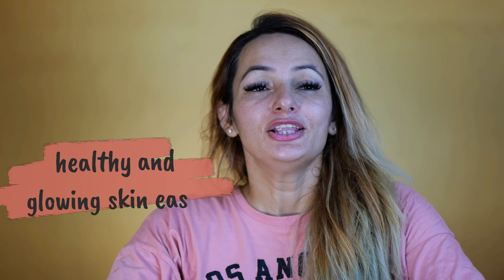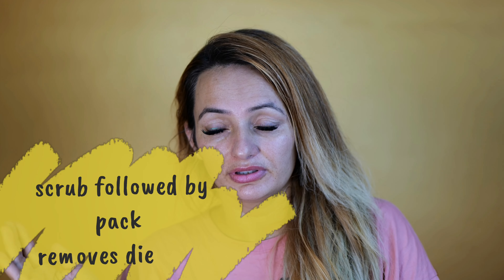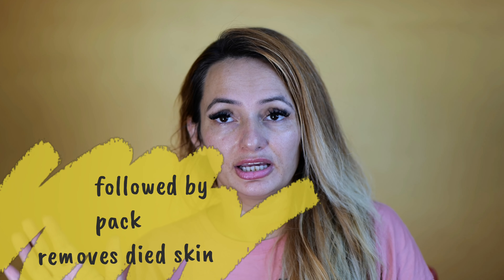get healthy and glowing skin with simple daily routine